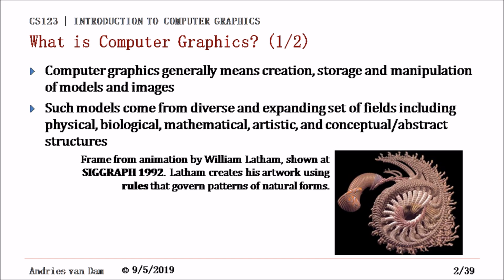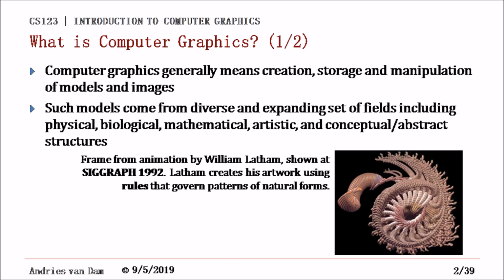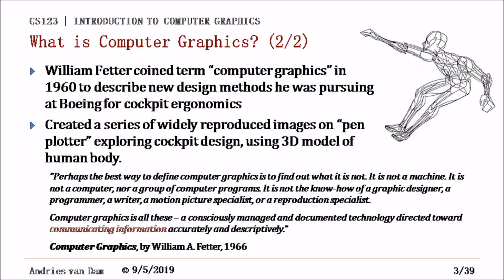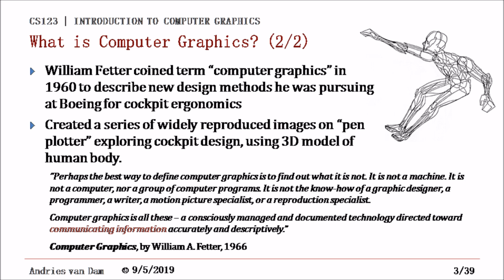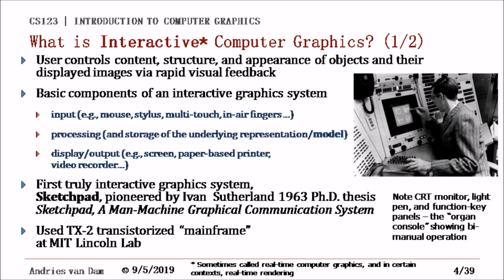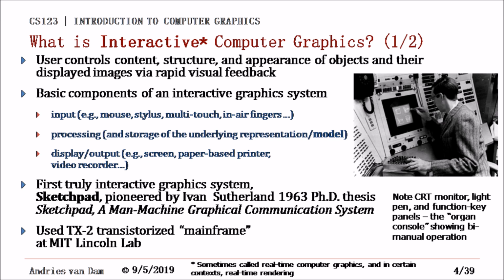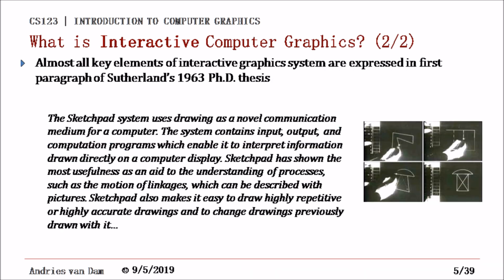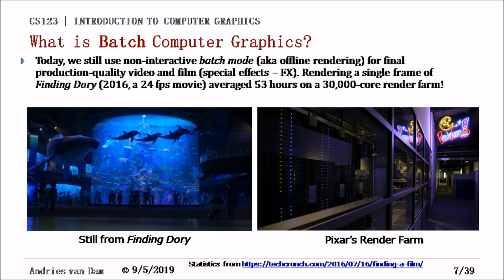Lecture 1 (Part 1) | Computer Graphics